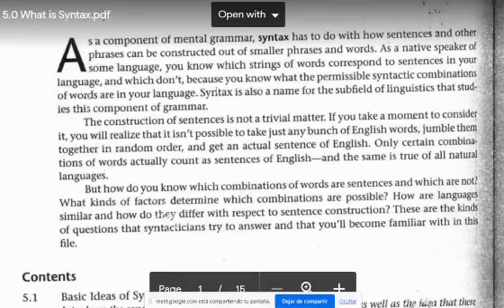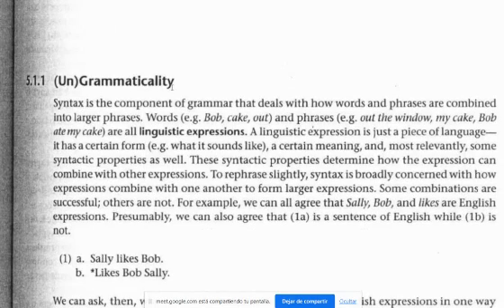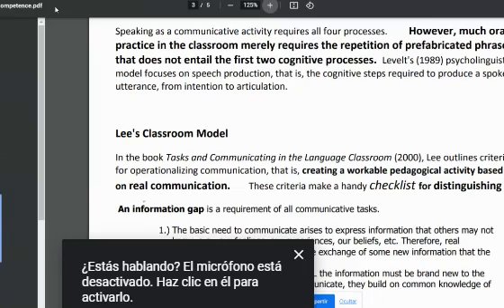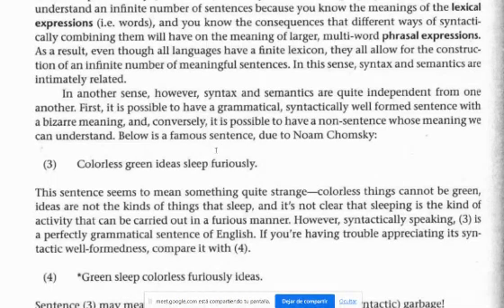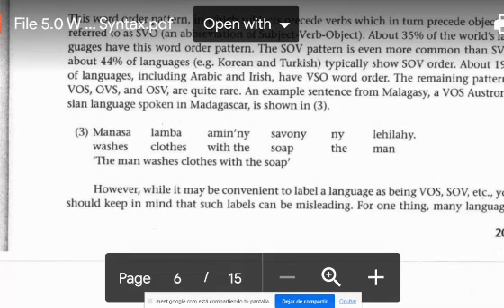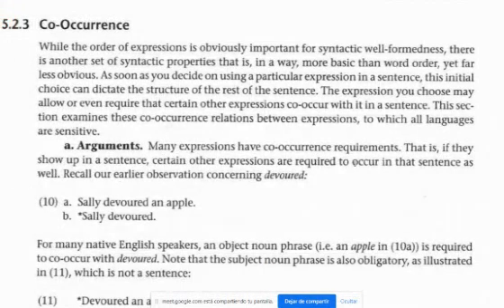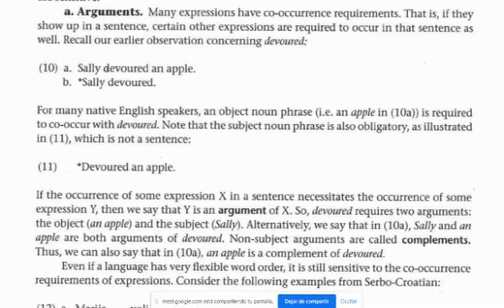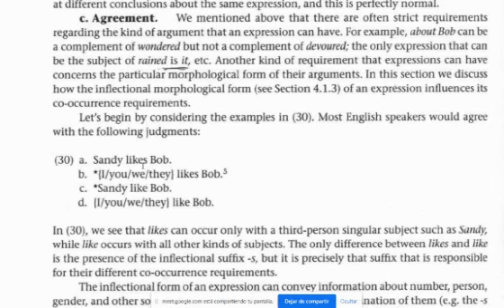What is Syntax?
Grammaticality